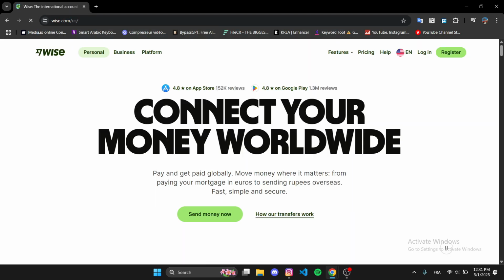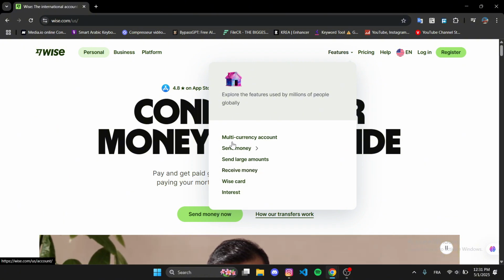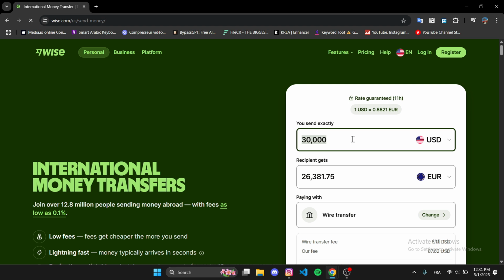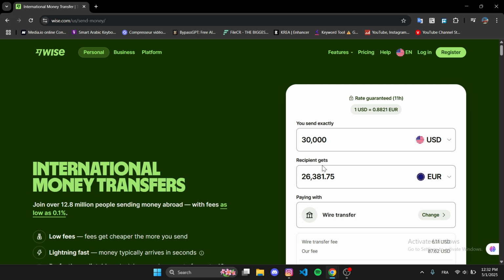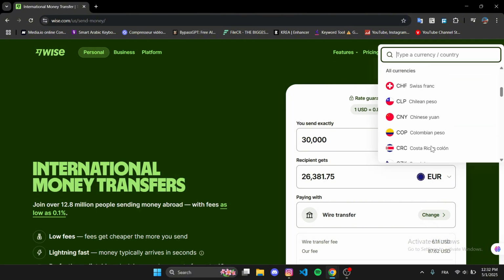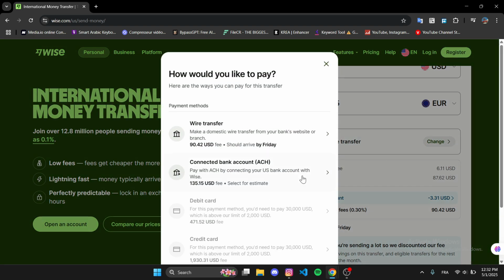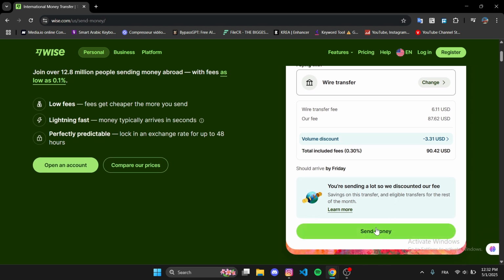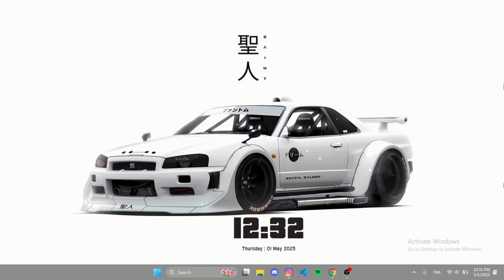How To Send Money On Wise Using Pc (Step-by-Step Guide 2025)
Learn how to send money internationally using Wise (formerly TransferWise) in this easy-to-follow tutorial. We'll guide you through each step, from setting up your account to completing your first transfer.
In this video, you'll learn:
-How to create and verify your Wise account
-How to add recipient details
-How to choose currencies and payment methods
-How to review and confirm your transfer
-How to track your transfer status